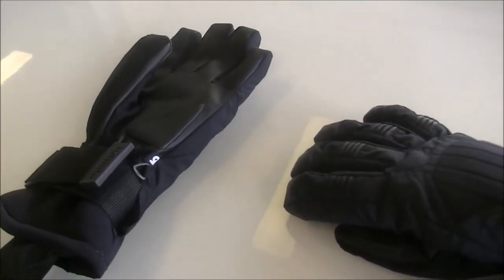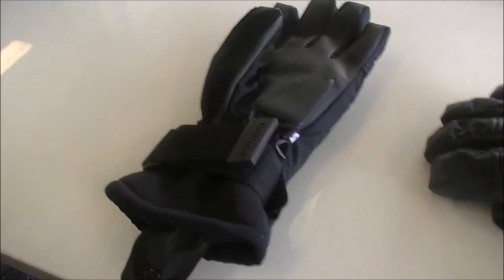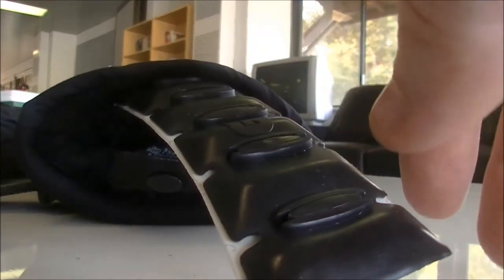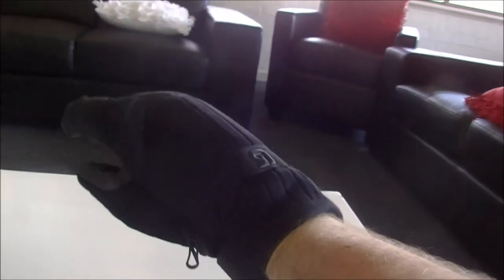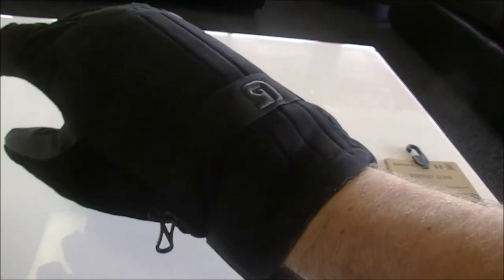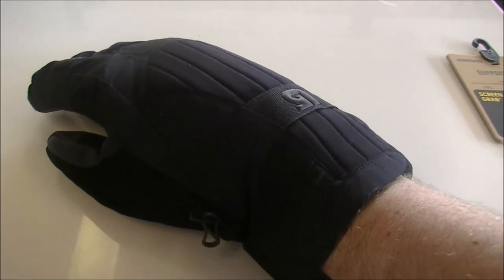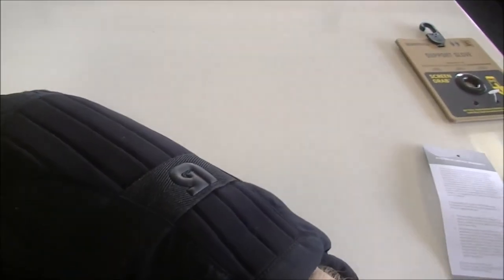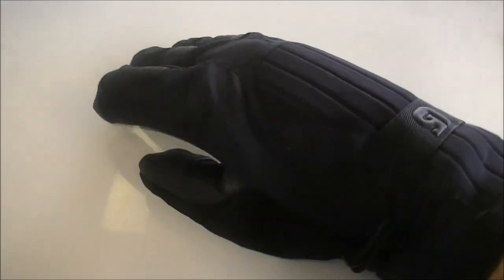BURTON SUPPORT GLOVE 2015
Whether you’re learning to turn or landing your first triple backflip, there is a possibility you may break a bone. Casts are cool, but the three-hour wait in the emergency room should be reason enough to get the Burton Support Glove. Combining everything you could ever want in a normal waterproof glove, it also secretly protects thanks to a low-profile, ergonomic internal support system. Fully loaded, the Support Glove combines DRYRIDE Ultrashell fabric and Insane Membrane technology for a double dose of waterproof/breathability. Screen Grab magic gives you stealth gloves-on touchscreen control with all ten fingers.

Screen Grab Toughgrip Palm for Total Touchscreen Control
Low-Profile, Removable Internal Support System
Ergonomic, Articulated Left and Right Fit
DRYRIDE Ultrashell 2-Layer Fabric
Waterproof DRYRIDE Insane Membrane 2.0
Thermacore Insulation
Brushed Microfiber Fixed Lining
Ergonomic Pre-Curved Fit
Unisex Sizing

Material: DRYRIDE Ultrashell 2-Layer Fabric
Recommended Use: Snow Sports
Insulation: Thermacore Insulation
Removable Liner: Low-Profile, Removable Internal Support System